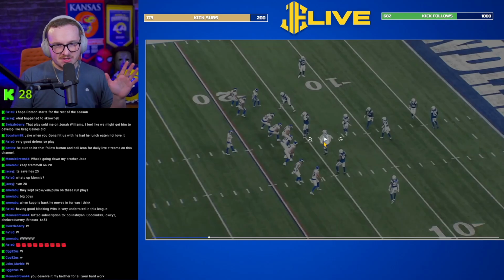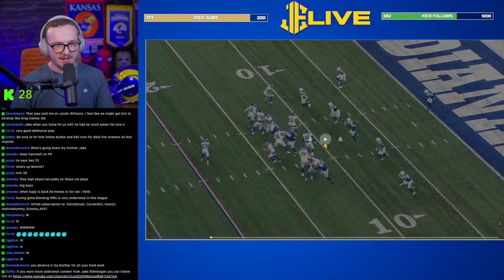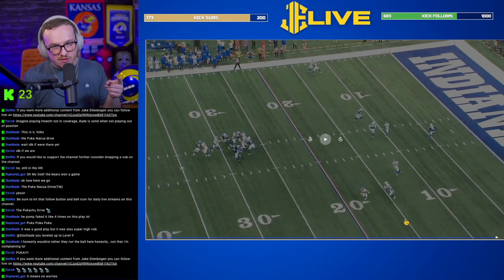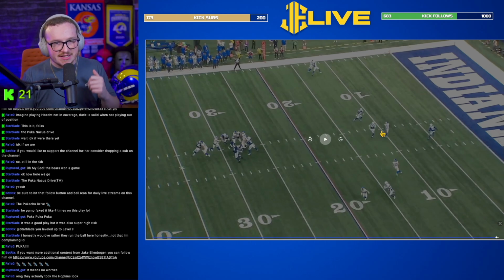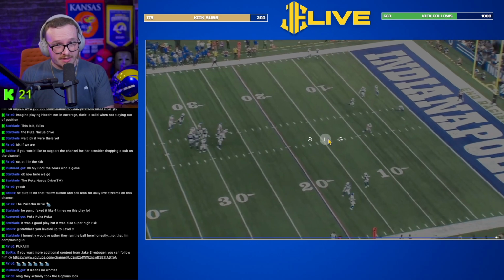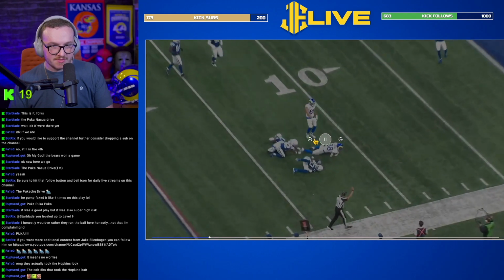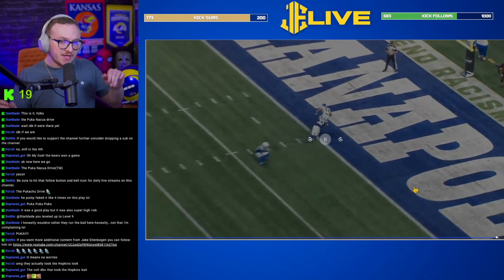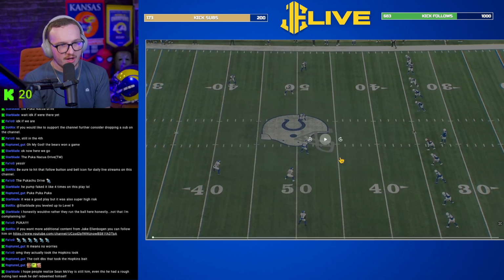Here's how Sean McVay FOOLED the Colts on the Rams game winner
Sean McVay is a freaking genius. (Follow me for more film breakdowns like this weekly)

If you want to tip the channel you can hit the Super Thanks icon to donate on any video even when I'm not live.

MINT MOBILE Premium wireless for as low as $15/month
UNDERDOG FANTASY (PROMO: JAKEANDCAM) for $100 deposit match
PRIZEPICKS for $100 deposit match